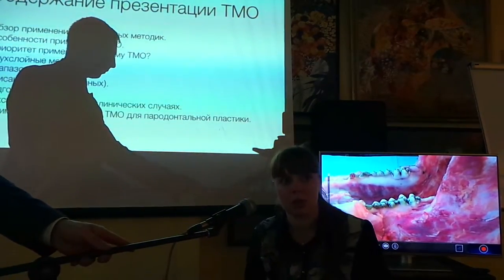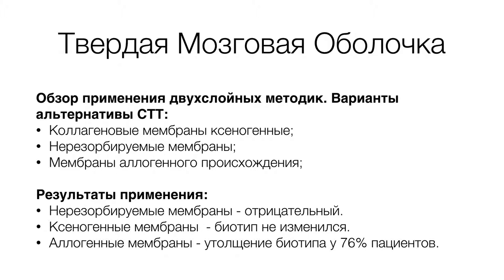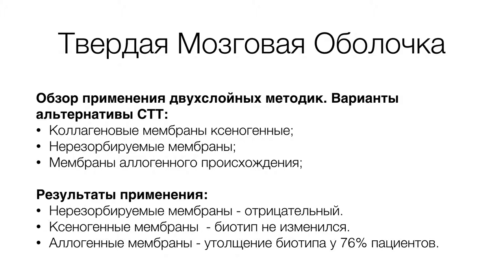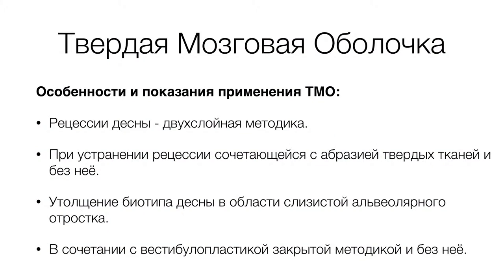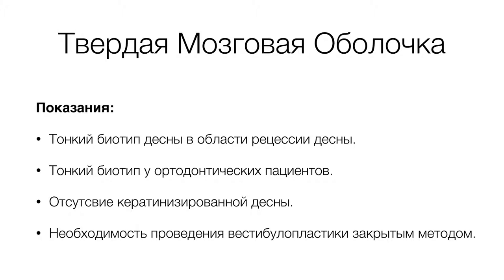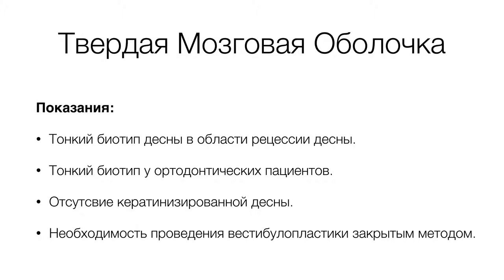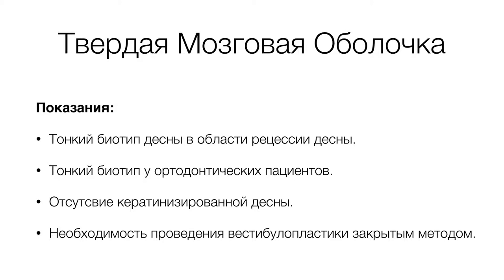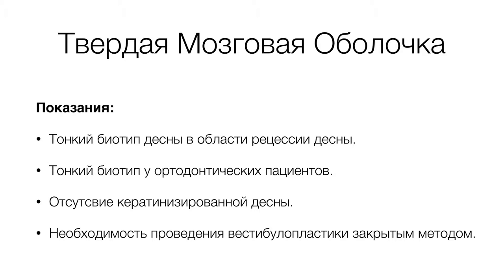23.04.16. Мария Носова. Практикум по пластике десны. Эпизод 19